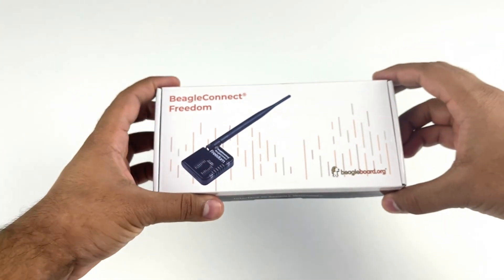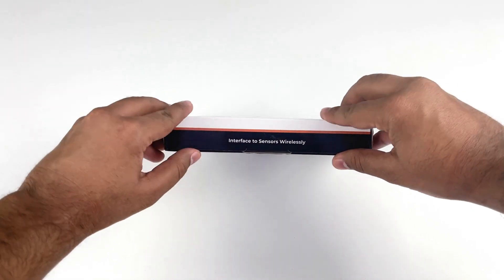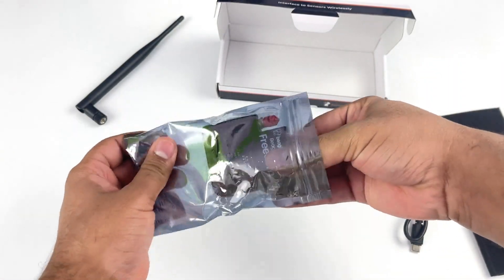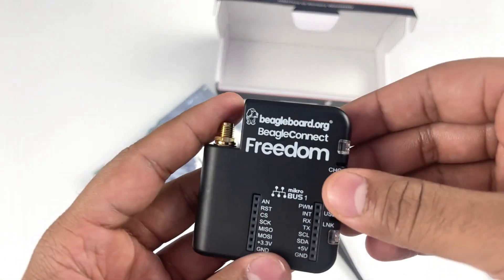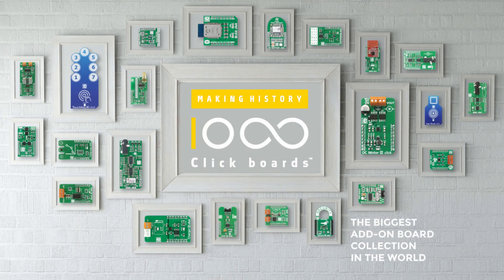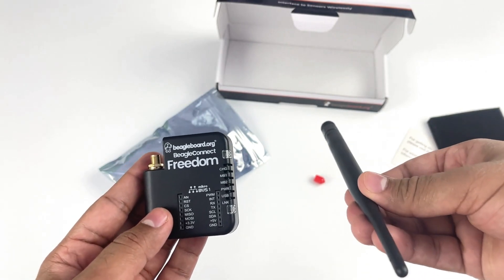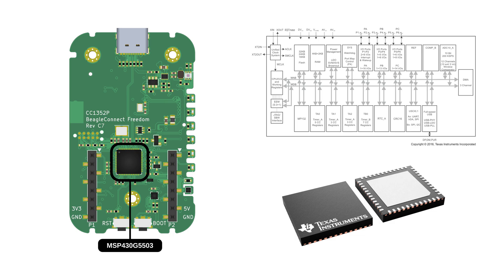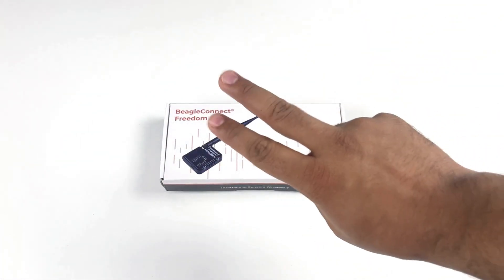BeagleConnect™ Freedom unboxing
What is BeagleConnect™ Freedom?
With 2x mikroBUS connections, there are over 1,000 different add-on options. On-board sensors include temperature, humidity and light level. There’s even a battery charger to assist with battery-backed-up designs.

Based on the Texas Instruments SimpleLink™ CC1352P7 wireless microcontroller running Zephyr and Micropython, utilizing the 2.4GHz and sub-1GHz IEEE 802.15.4 wireless networks are made easy. Numerous additional wireless networking stacks are available from TI, including Wi-SUN and Amazon Sidewalk, enabling you to take your IoT designs wherever you might want to go!

BeagleConnect™ is a revolutionary technology virtually eliminating low-level software development for IoT and IIoT applications, such as building automation, factory automation, and home automation. Choosing BeagleConnect™ simplifies development by eliminating the need for layer of software development. While numerous IoT and IIoT solutions available today provide massive software libraries for microcontrollers supporting a limited body of sensors, actuators and indicators as well as libraries for communicating over various networks, BeagleConnect™ simply eliminates the need for these libraries by shifting the burden into the most massive and collaborative software project of all time, the Linux kernel.